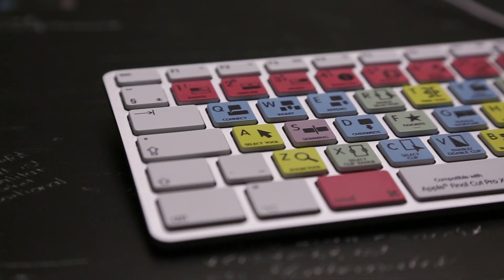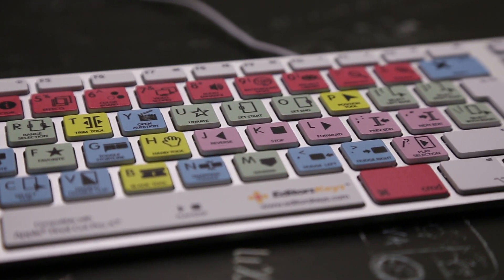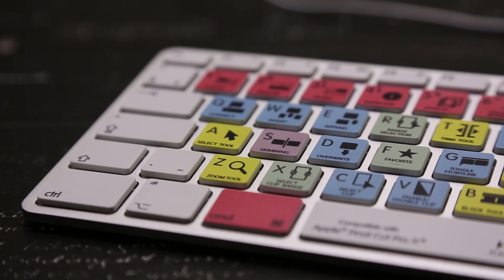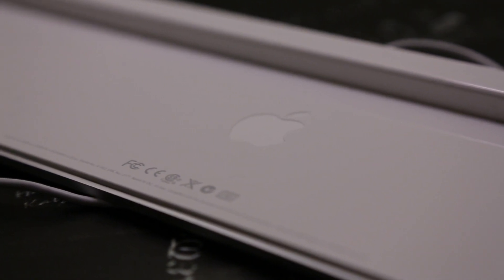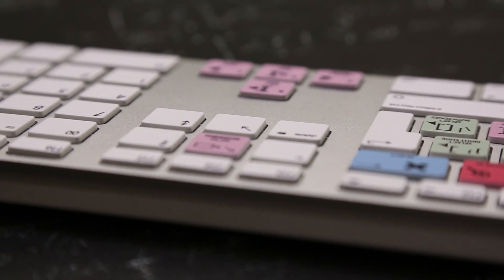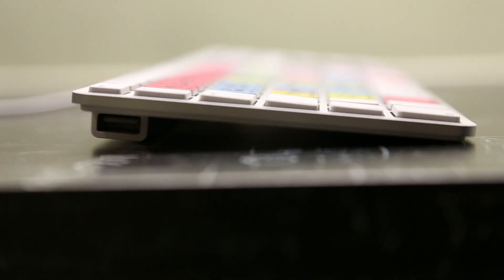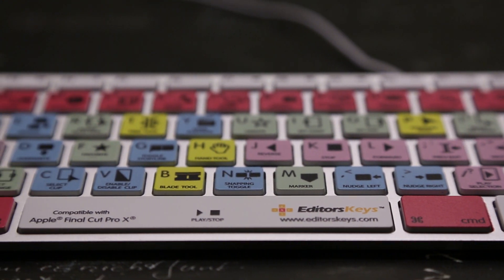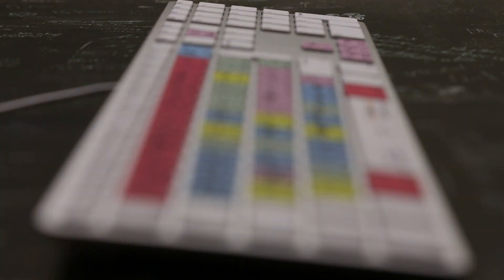Editors Keys Shortcut Keyboards - Apple Mac Dedicated Final Cut Pro X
The Editors Keys video editing shortcut keyboards will improve your workflow and turn your desktop into a professional studio.